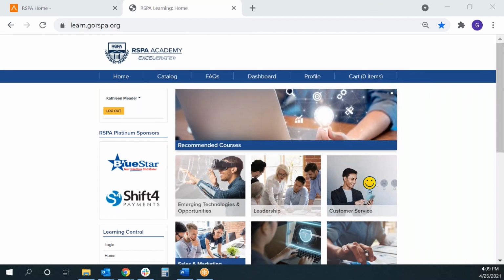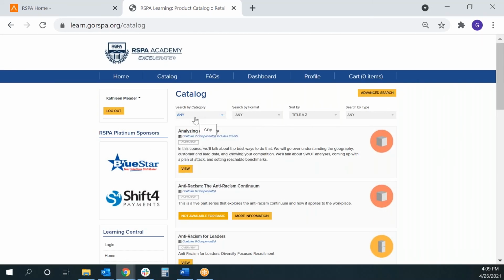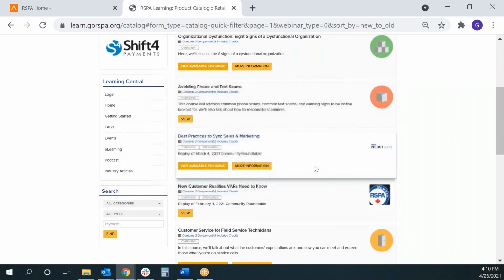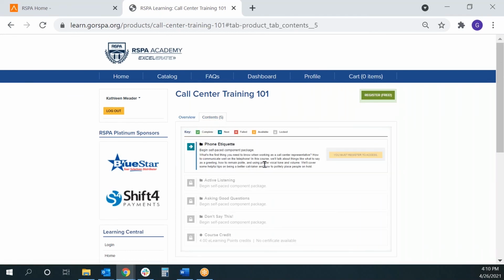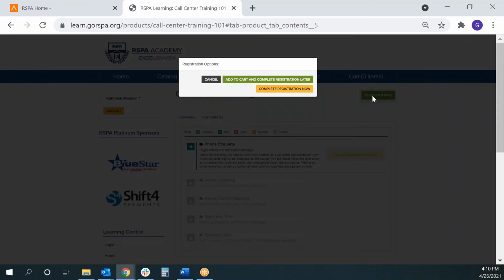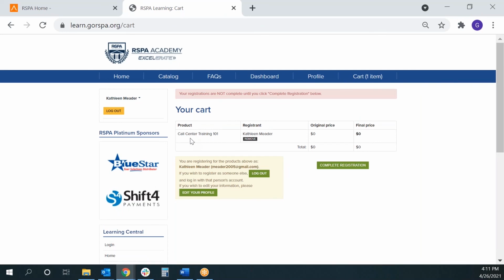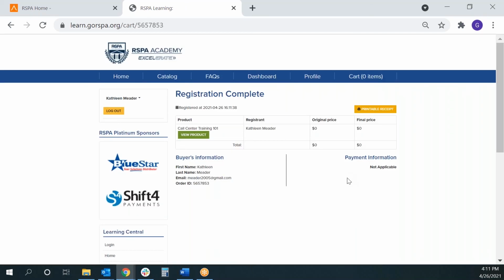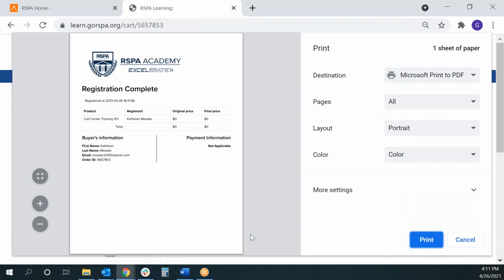RSPA Academy EXCELERATE Tutorial: Register for a Course